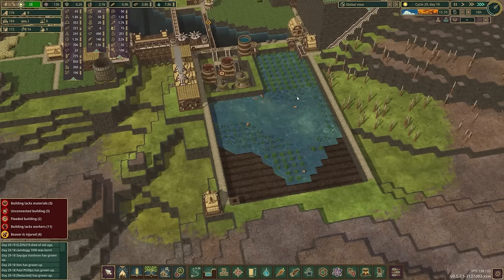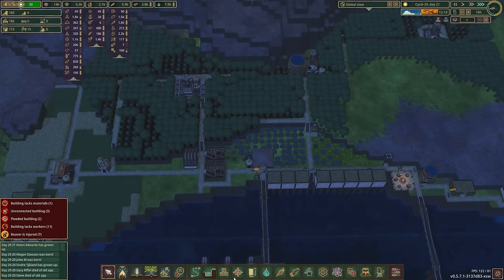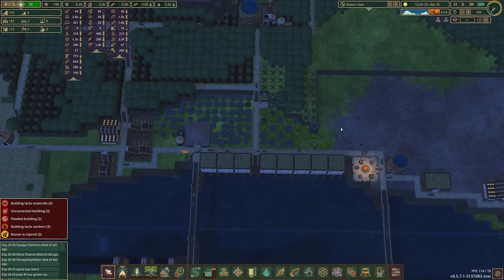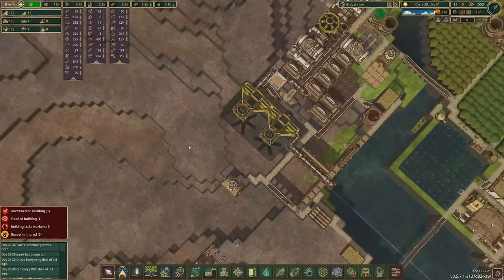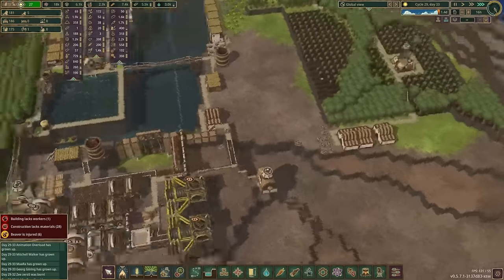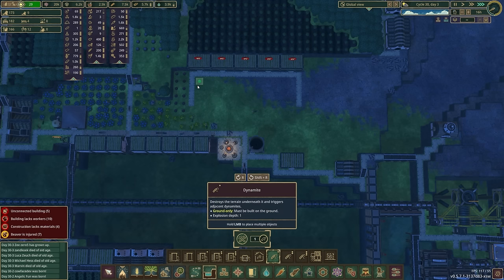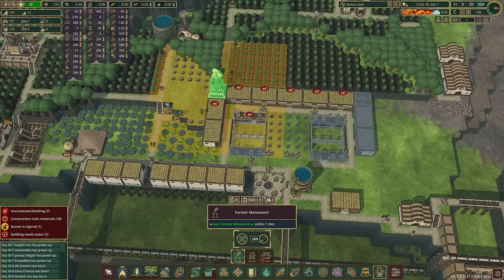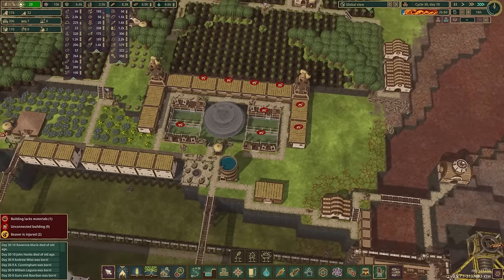New beaver housing begins! Timberborn Update 5 Folktails Episode 20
We've need a lot more beaver housing for quite some time. Now, with the addition of this new cleared space, we have the location in mind. It's time to start construction and also take care of some other nagging issues along the way.

Submit your Timberborn colony for consideration in an upcoming video using the Google form

YOUTUBE MEMBERS
9 MONTH+ CLUB
Devilish Fun
8 MONTH+ CLUB
Dealanach - Срђан Драганић - MP3zilla - JulyFlame - bam905
Drexos17 - gtmonica - Rick uit het Broek - Joe Coulter - GinUpTheWater
7 MONTH+ CLUB
Dirttracker - Sutību - Rare Kumiko - Skrymer U
Jesse the unending - Jack Galvin - Gary Riffel - stakier
6 MONTH+ CLUB
alvsindre - Jason Zinda - William Laguna
5 MONTH+ CLUB
Joski - MallesBixie - E Hoffmeister - Steven Ross - Joshua Krumholtz
Alex Kudzin - Davy Gademan - James Peacock - cowfacedev - crowaust
Battery Smooth - Jitendriya Kumbhar
4 MONTH+ CLUB
texasgamemom - Mitchell Walker - Oasis_Parzival - dontie23 - BootlessOpossum - Disturbed Simulations - Travis Bonenberger - Jared Murphree - redneck353 - Jules - Hubby Ramdhani - Infuse - Sayujya Vaishnav
3 MONTH+ CLUB
Paul Phillips - AGF 11 - VioletGiant - Colby - James Jackson - Alex Mohring
2 MONTH+ CLUB
Not ABandicoot - Ole Damen - O.S. T. - The Bearded Greek - lafrad - Ken

9 MONTH+ CLUB
Query Everything
8 MONTH+ CLUB
Tanake
5 MONTH+ CLUB
Anonymous
4 MONTH+ CLUB
texasgamemom - Matt M - Parzival
3 MONTH+ CLUB
Matt Foster
2 MONTH+ CLUB
ebmar
1 MONTH+ CLUB
Sooperman23 - TheLandofTacos - Not ABandicoot - TheIhealme - Jay Morris - Katya
NEW MEMBERS
bigfatandhairy

Steve Laferla